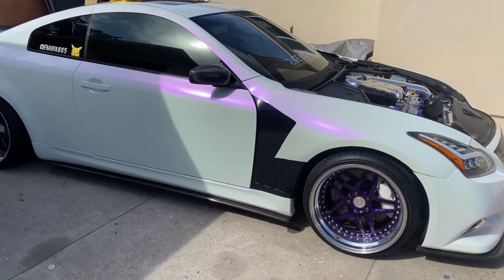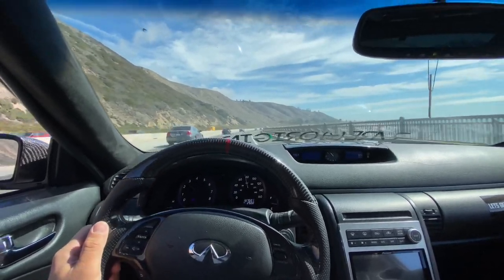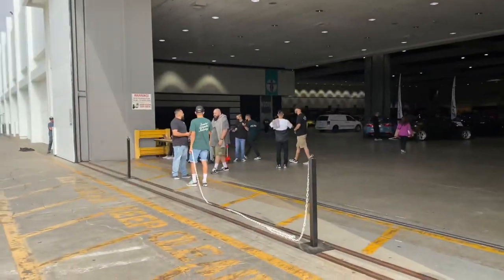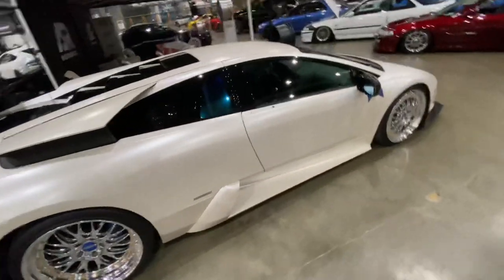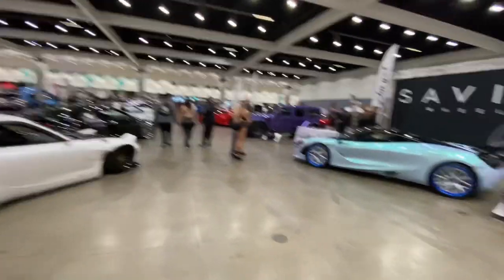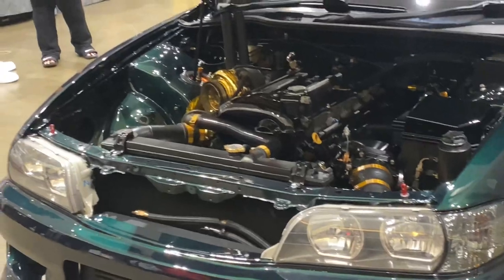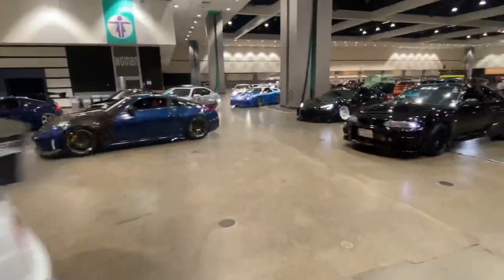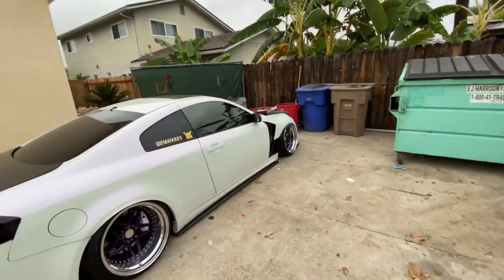Wekfest 2021 vlog/ rollout